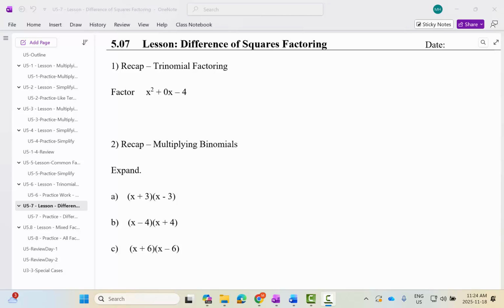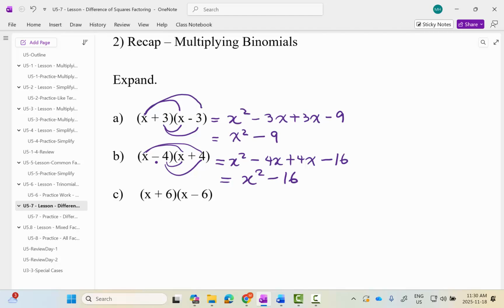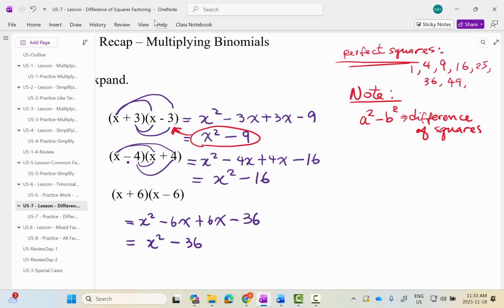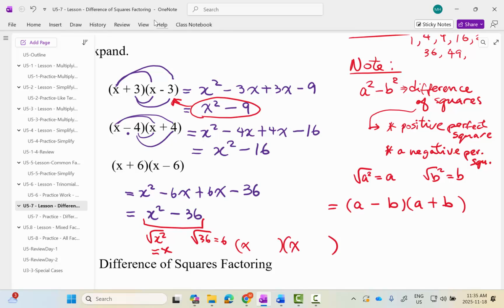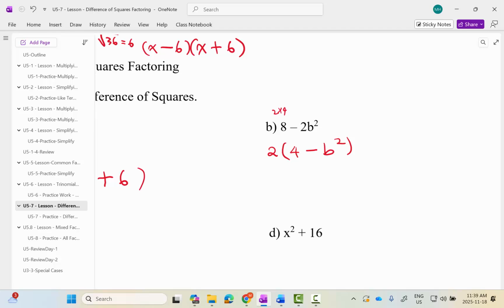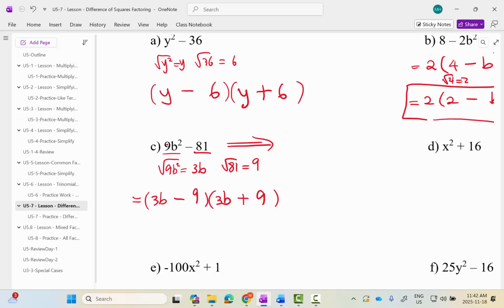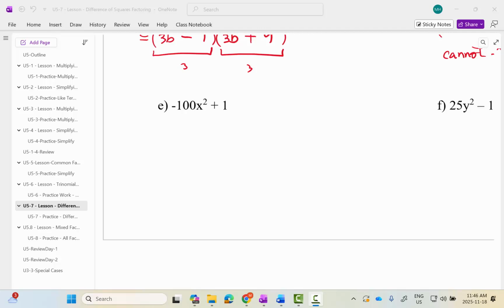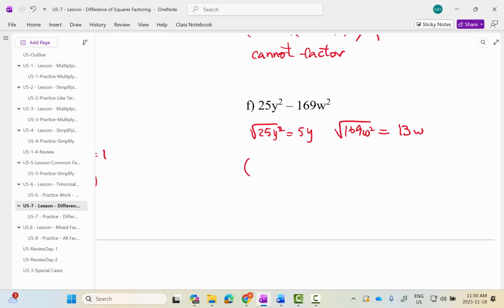U5-7-Difference of Squares